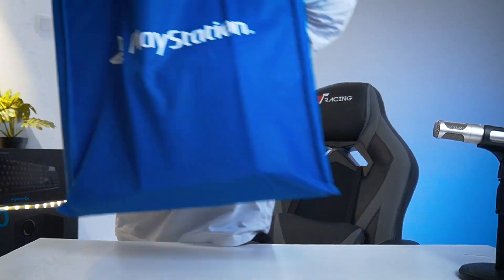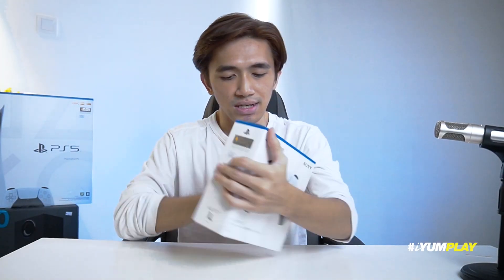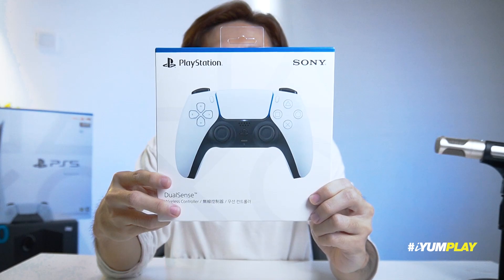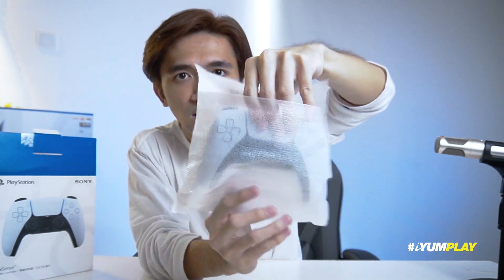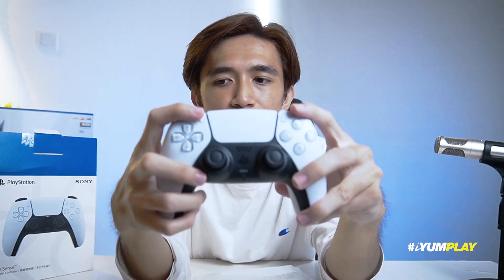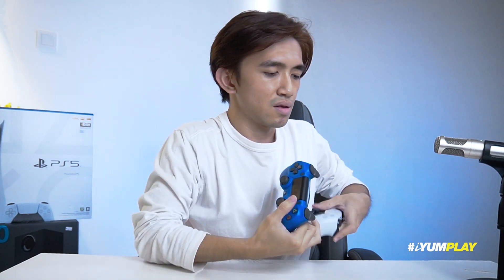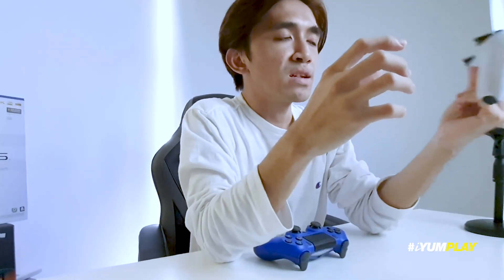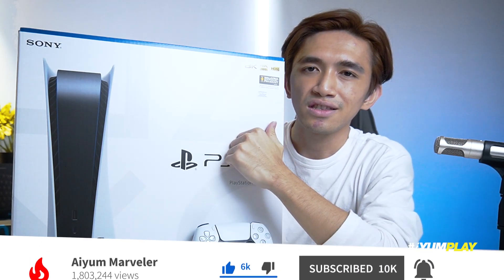FINALLY DAPAT JUGAK PS5 ! | UNBOXING PLAYSTATION 5 | PART 1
Hye, welcome to AIYUM MARVELER CHANNEL!